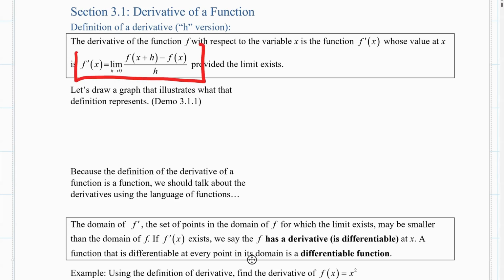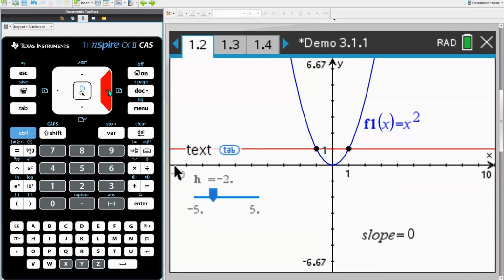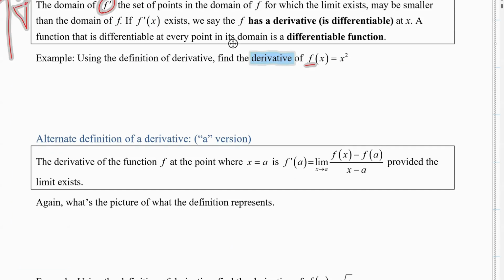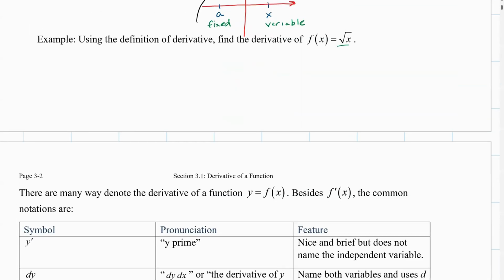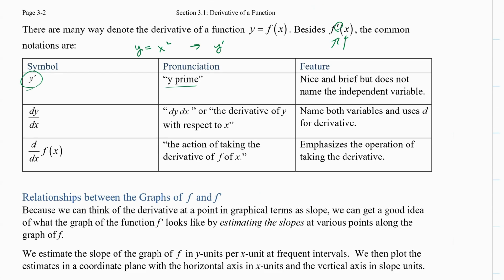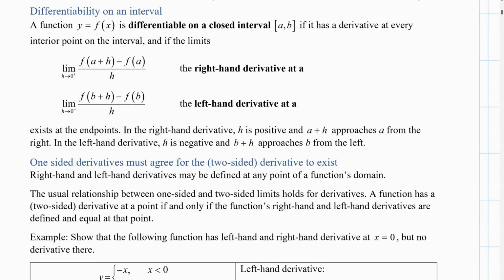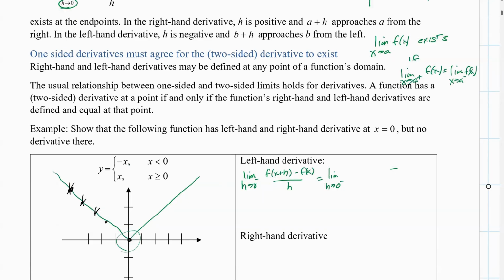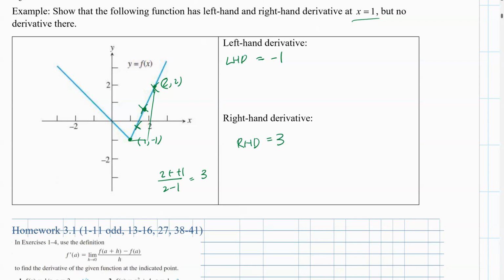AP Calculus BC Section 3.1: Derivative of a Function (2024-25)